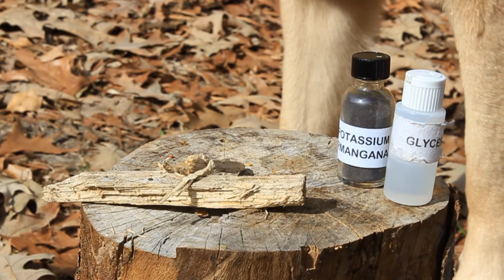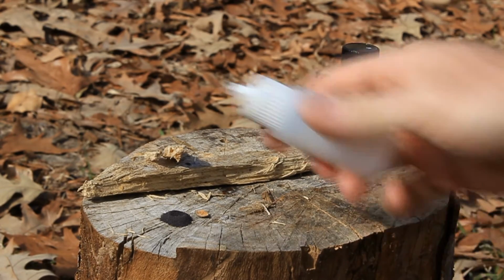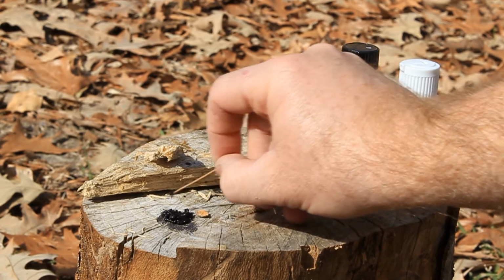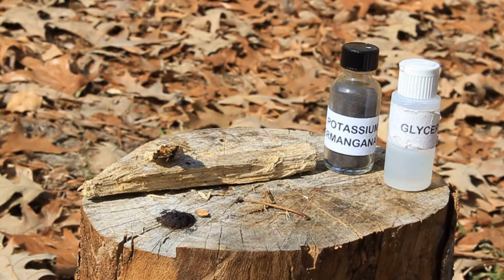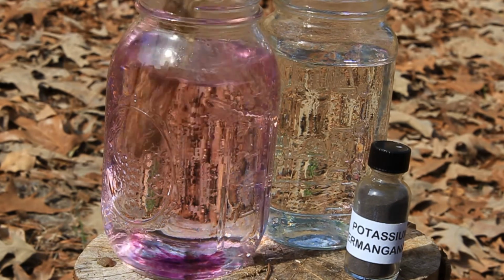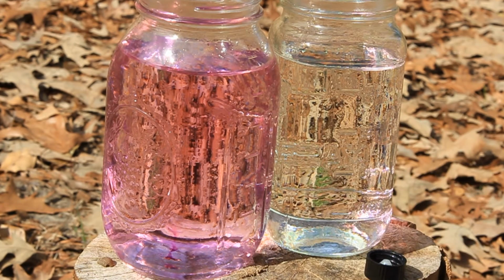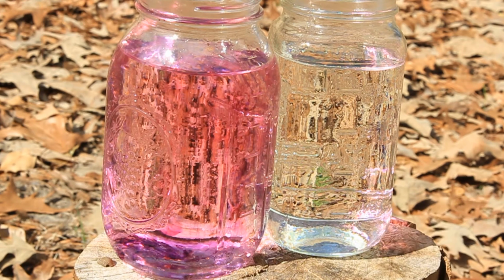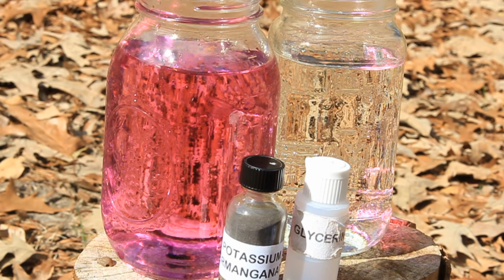Potassium Permanganate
In this video I will show you how to use Potassium Permanganate for three different uses.  This item takes great advantage of the rule of 3 as it pertains to items in your bag.  More specifically can it accomplish 3 goals, in this case this item can.